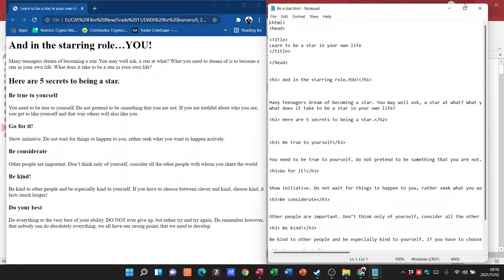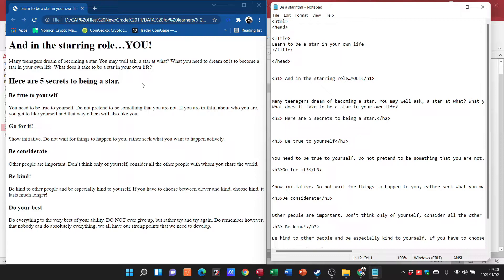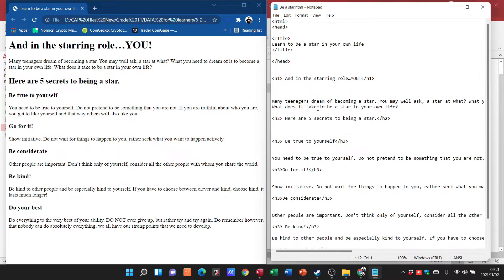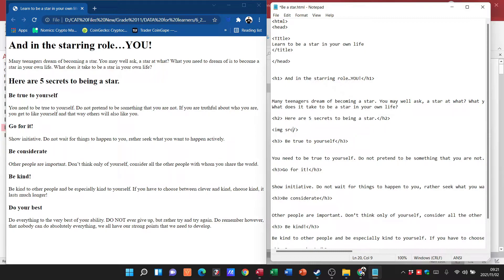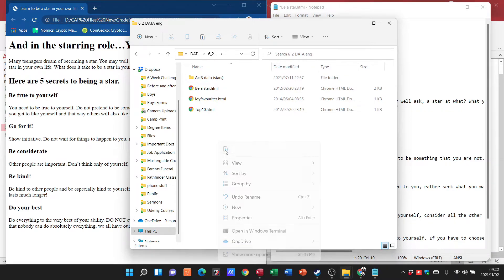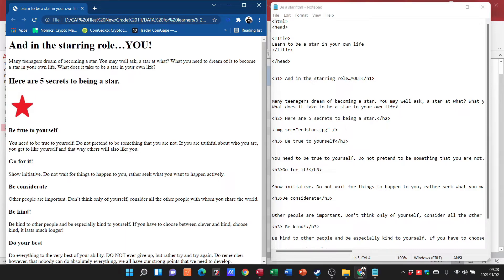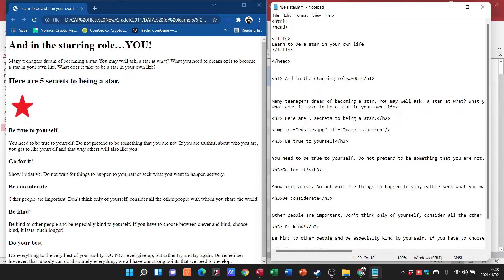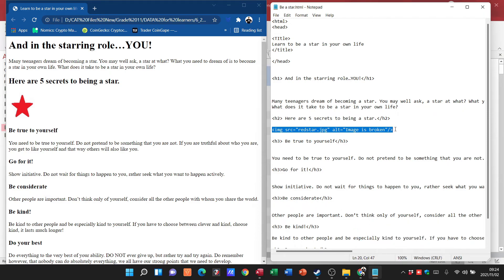Inserting Images into your HTML Website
Grade 11 HTML - in this video we will be looking at how you can INSERT IMAGES into your WEBSITE